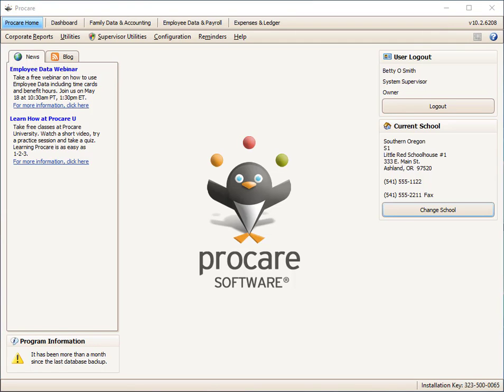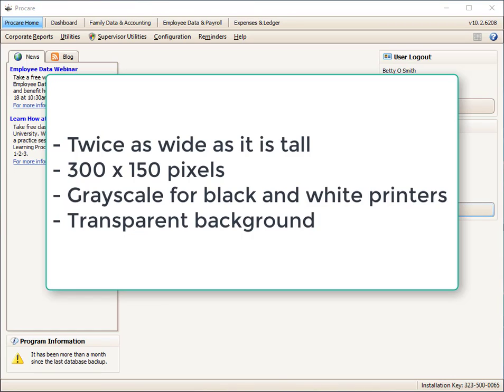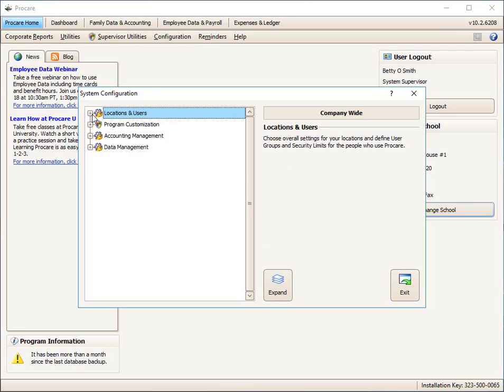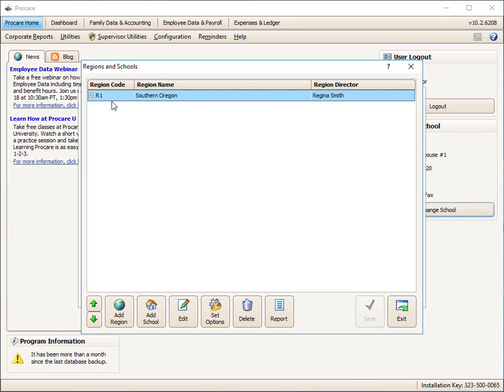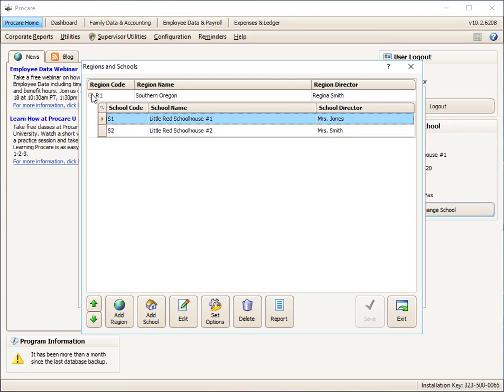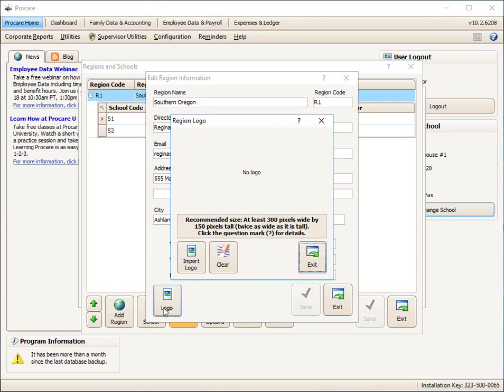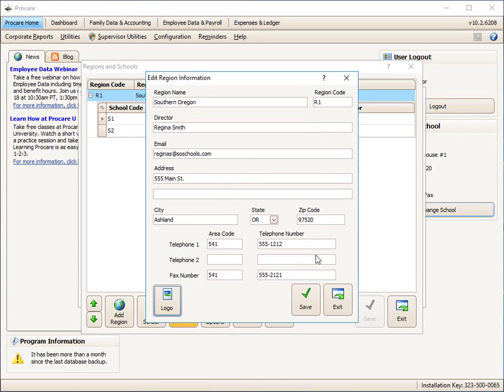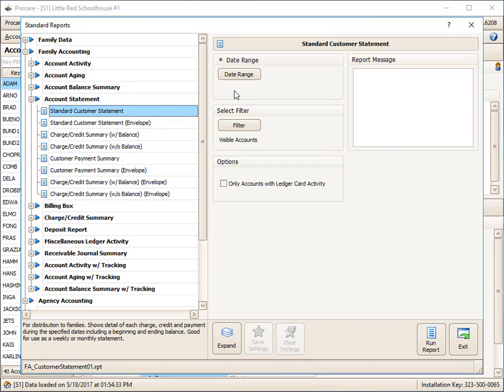Add a logo to statements.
Change or add a logo to appear on your reports, statements, and MyProcare for your families.